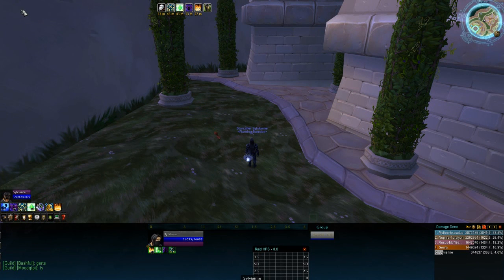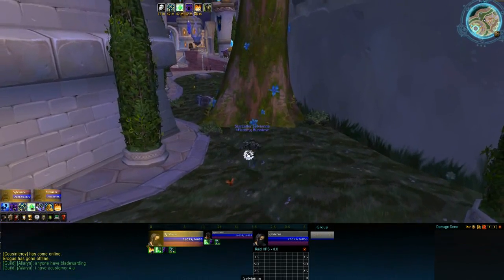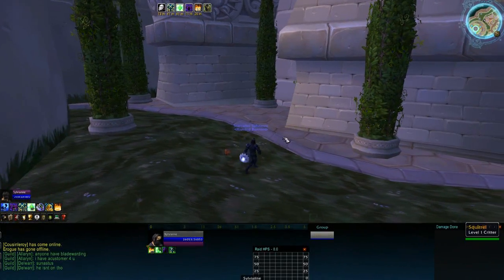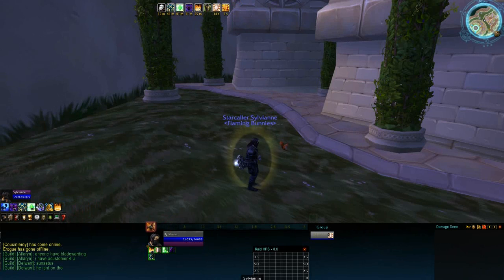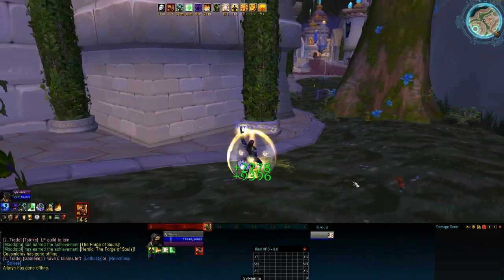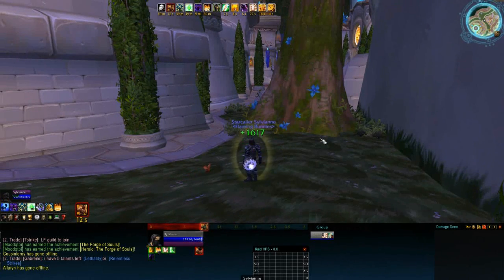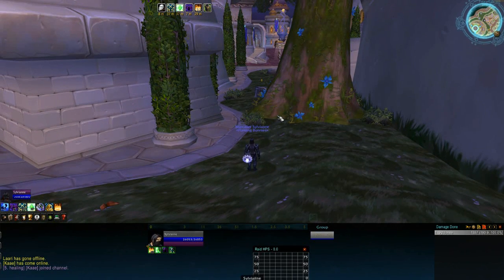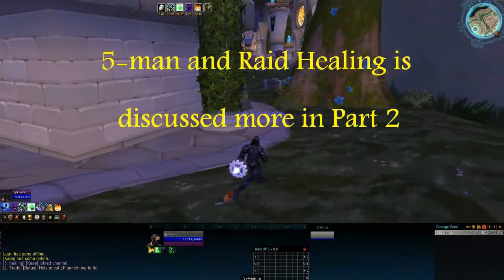Sylvianne's Raid Healing UI (Part 1 of 2)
An overview of my healing UI I put together after a few folks asked me about it.  My UI is far from perfect but I did my best to explain what addons I use and why I use them.

Armory is Sylvianne, Priest on Andorhal-US server in World of Warcraft.